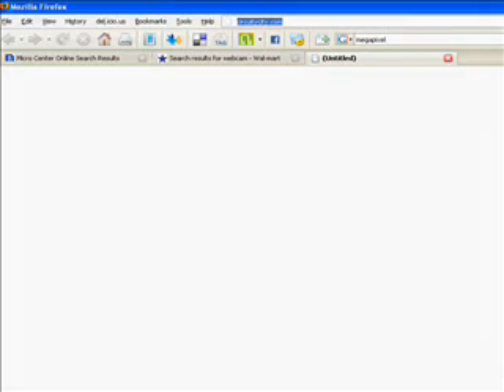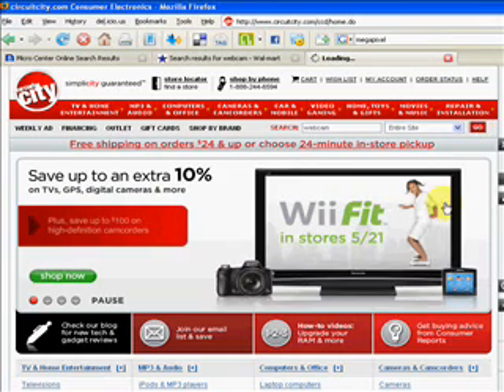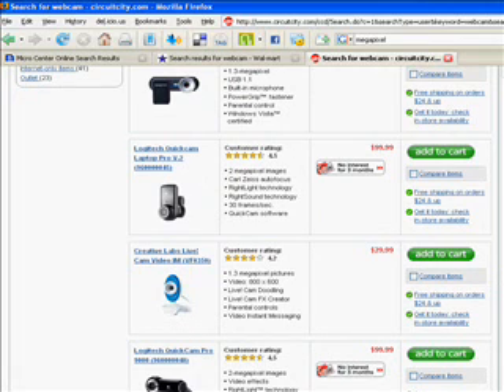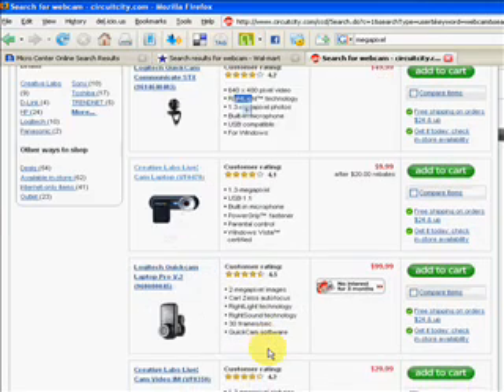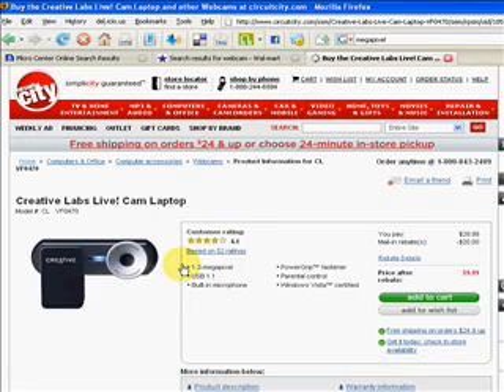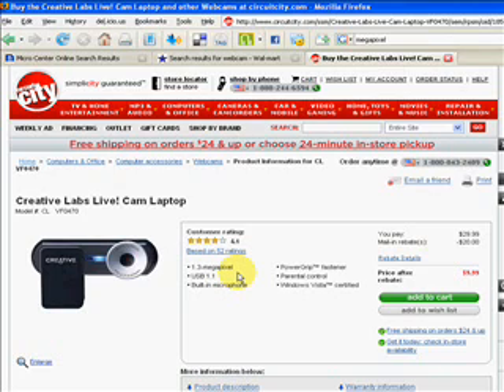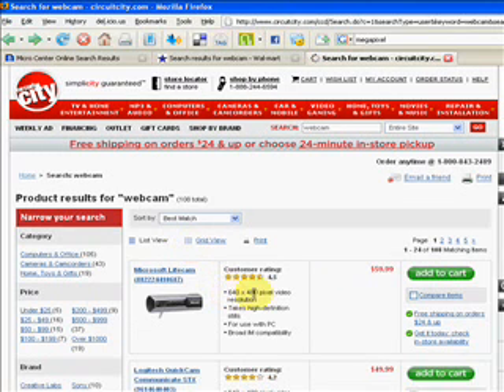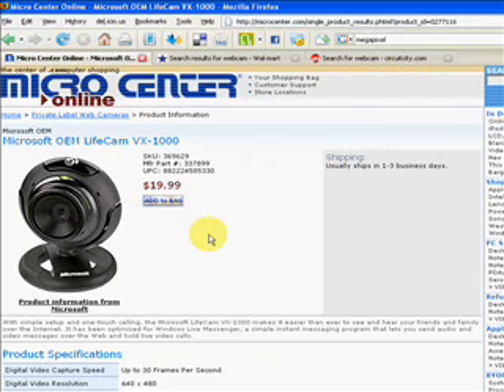How to Make a Video - Getting a WebCam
Part 1 of my 3 part public service to my peeps on how to make a video for YouTube.